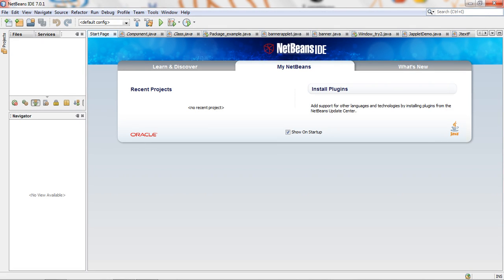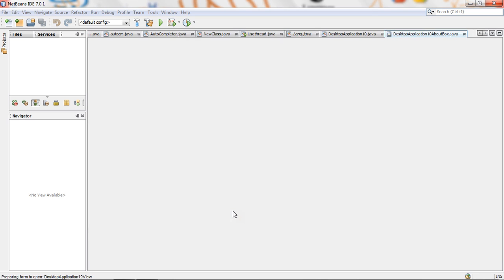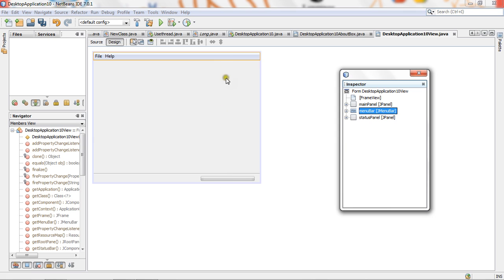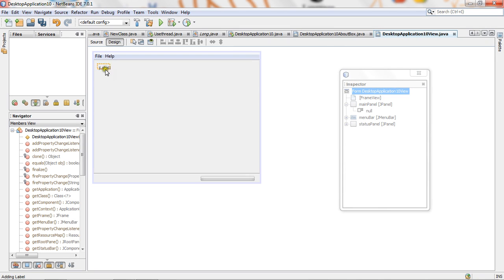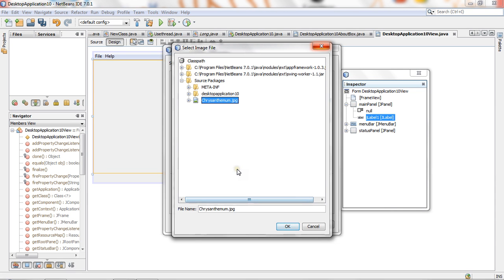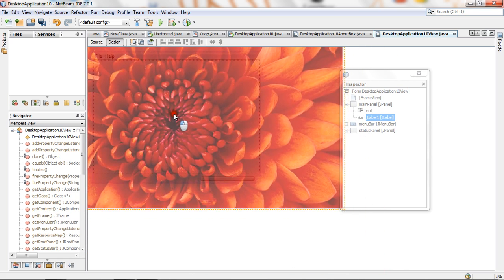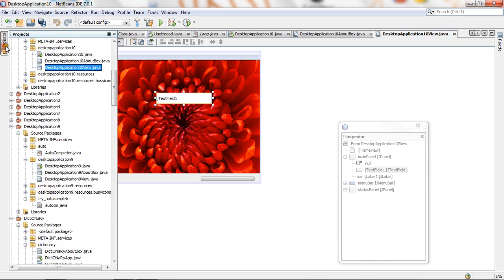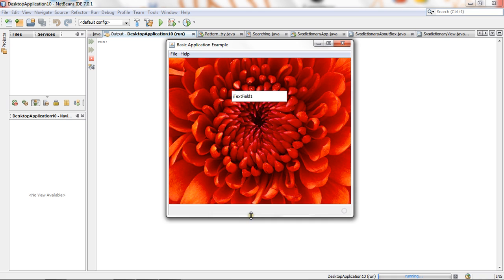Apply bAckground to your software.avi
Here the example is shown how you can apply background to your software in java.
The swing and desktop application is used here.